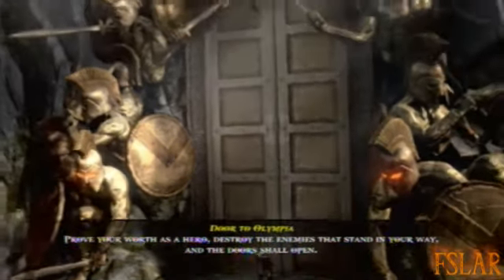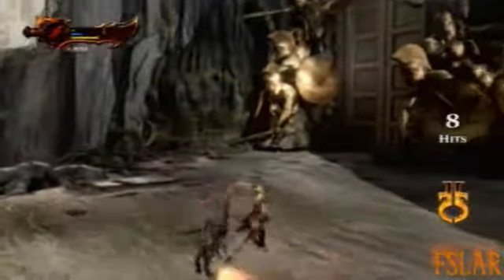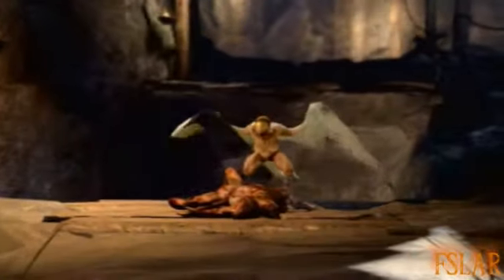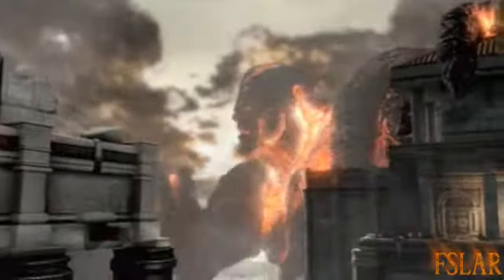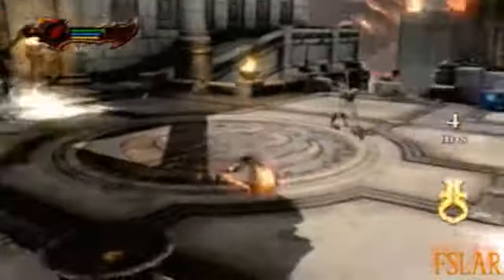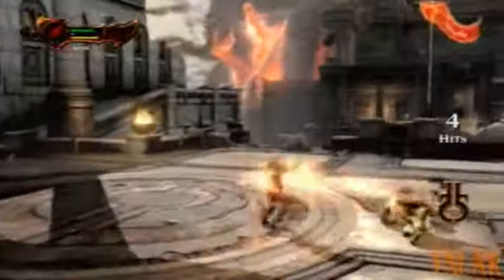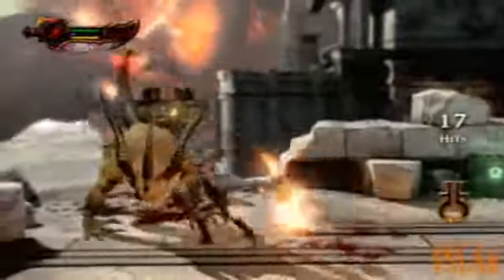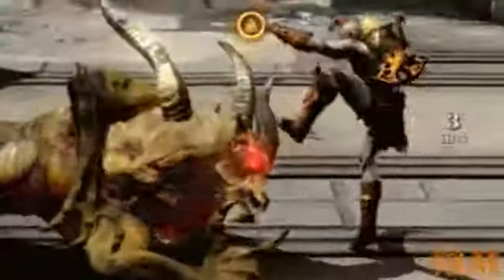God of War III - Chaos Difficulty w/ commentary - City of Olympia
Played on Chaos (Very Hard) Difficulty with commentary